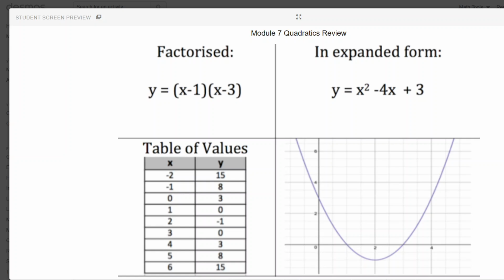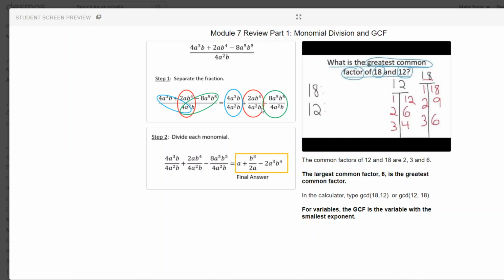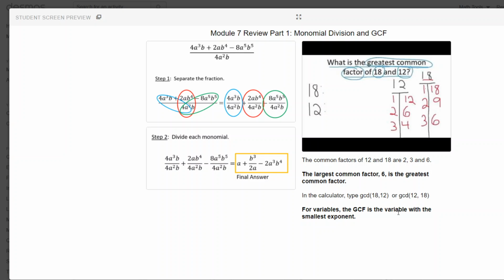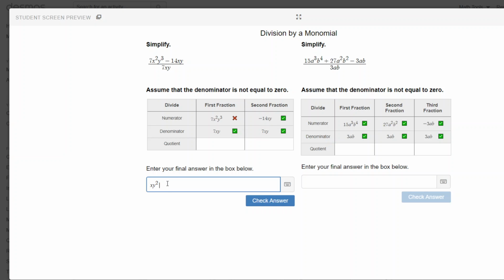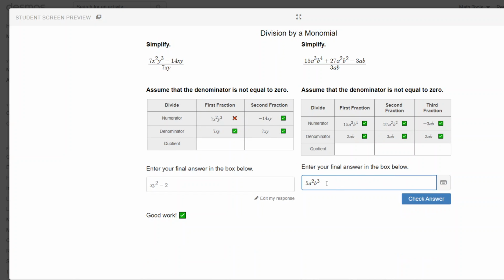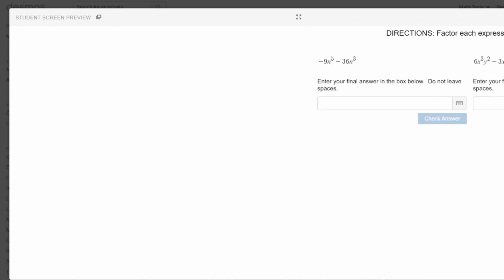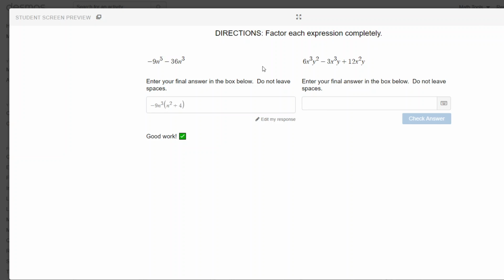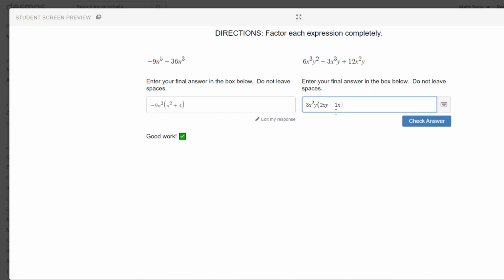ALG1 Test Review 7.1 (OLDER VERSION) Monomial Division and GCF